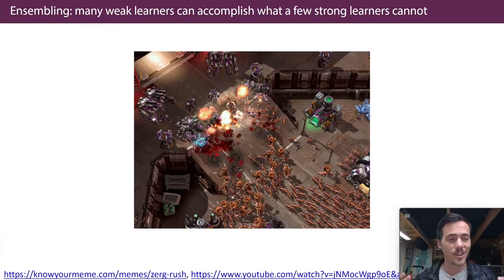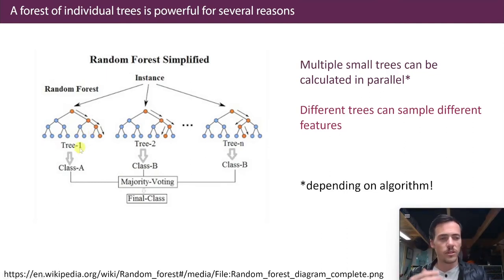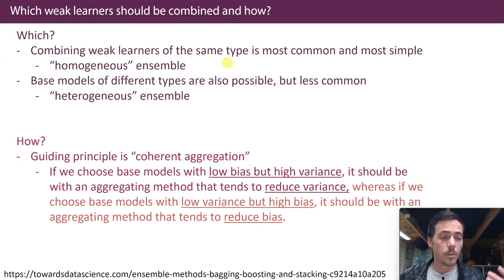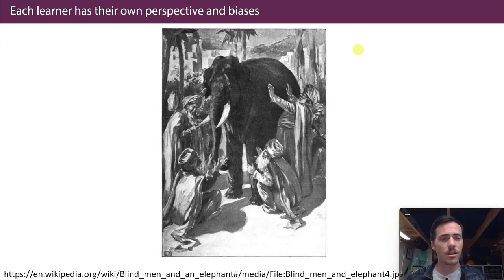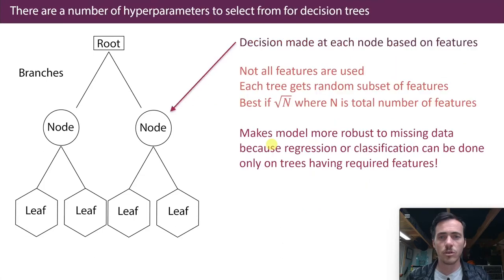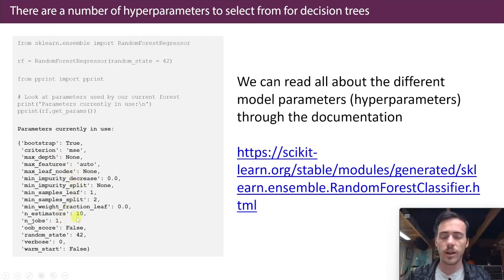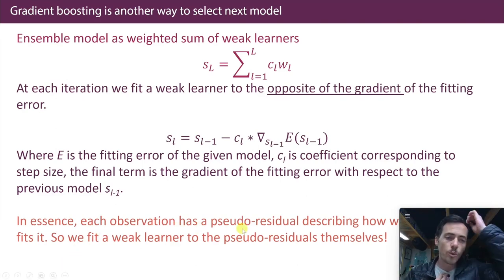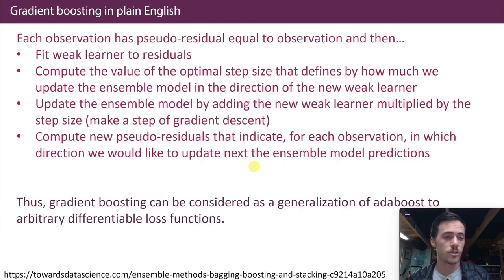18. Ensemble techniques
Ensemble techniques leverage many weak learners to create a strong learner! This video describes the basic principle, variance/bias tradeoff, homogeneous/heterogenous ensembles, bagging vs boosting vs stacking and some detailed walkthroughs of decision trees, random forests, adaboost, gradient boost forests and more. Code walkthrough included.

0:00 many weak learners to form strong learner
2:00 from decision tree to random forest
4:05 how to create the ensemble? bagging vs boosting vs stacking
8:23 bagging "bootstrap aggregating" and i.i.d. assumption
15:45 soft vs hard voting
17:05 random forest hyperparameters and tree visualization
24:28 feature weights
29:10 boosting - adaboost
35:30 boosting - gradient boosting
38:50 stacking example for band gap prediction
44:50 code walkthrough in python